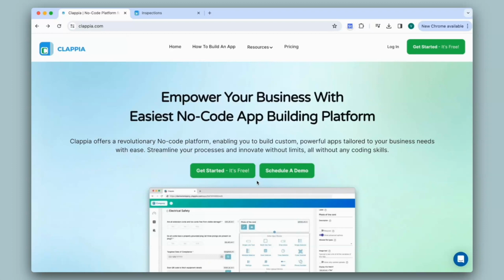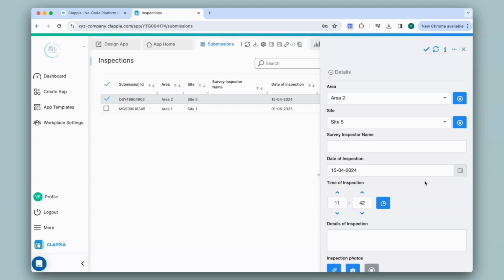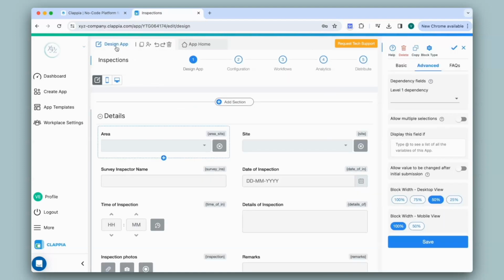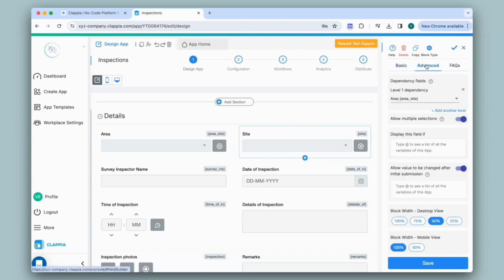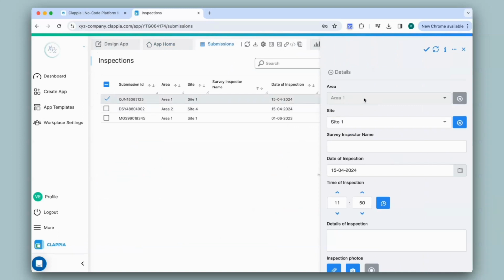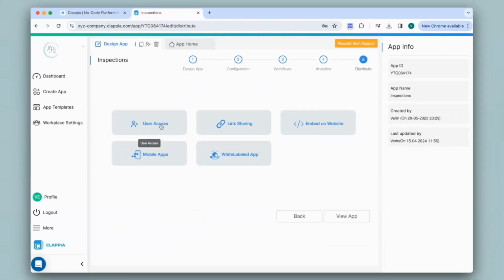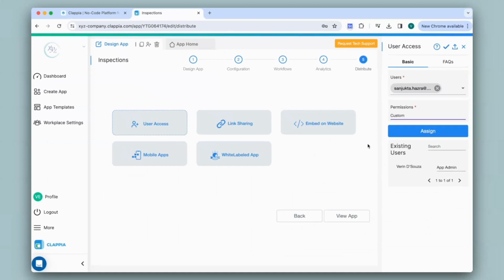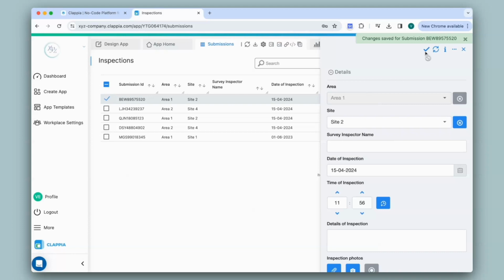No Edits After Submission ⢸ Clappia App Building ⢸ No-Code Low-Code Platform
This tutorial shows how to ensure that no edits can be made to submissions once they're entered into your Clappia apps. This feature is crucial for maintaining data integrity and compliance, especially in environments where information needs to be locked post-submission for audit purposes or regulatory compliance.

- *Configuring Non-Editable Fields:* Learn how to set individual fields within your app to be non-editable after initial submission, ensuring that data remains unchanged once entered.
- *Conditional Non-Editability:* Discover how to apply conditions to make fields non-editable based on other data entered in the app, enhancing the flexibility and security of your data capture process.
- *Restricting User Permissions:* Understand how to restrict user permissions to prevent any post-submission edits, providing you control over who can alter data and when.

- Detailed Steps on Making Fields Non-Editable
- Implementing Conditions for Non-Editability
- Managing User Access and Permissions for Submissions

- Clappia App Admins and Developers
- Compliance Officers and Data Managers
- IT Administrators and Operations Managers
- Anyone Interested in Securing Data within Apps

🚀 *Master Submission Security with Clappia:*
- Ensure Compliance and Data Integrity
- Control Data Editability at a Granular Level
- Secure User Access and Editing Rights